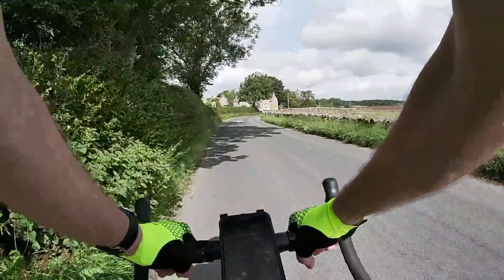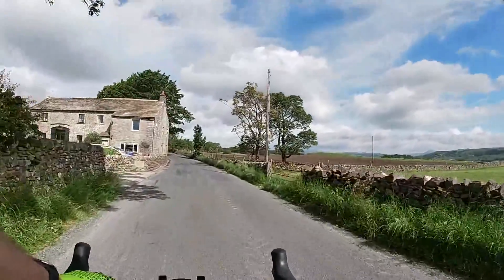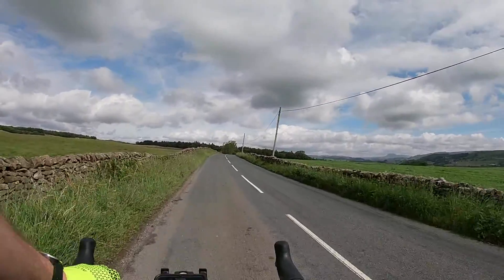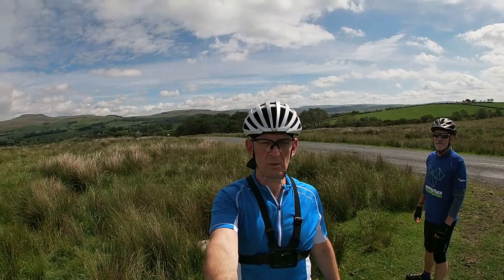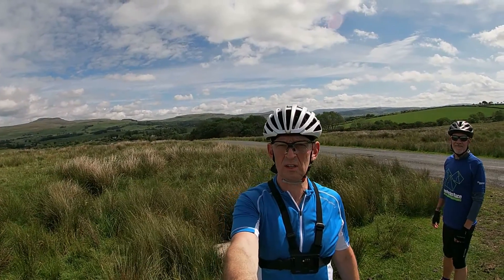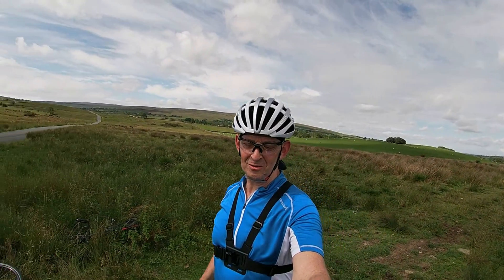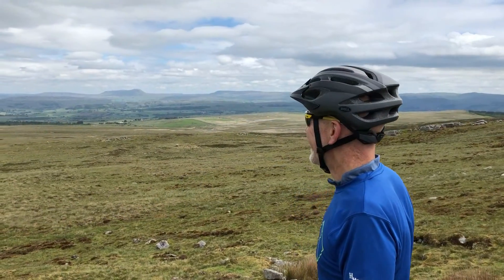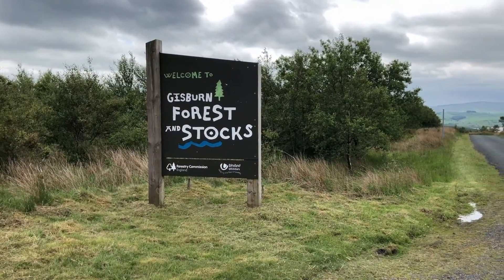Long Preston Circular Cycle Ride (Forest of Bowland and stunning views!)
In this video i cycle a circular route from Long Preston in the stunning Yorkshire Dales with a mate. Starting at Long Preston we cycle through Wigglesworth, Rathmell and Giggleswick. Stopping along the way to admire the outcrop of rocks known as Birchshow Rocks.
Coming back through the Forest of Bowland there is a hard climb up to Bowland Knotts where there are amazing views of Pen Y Ghent and Ingleborough fell.
after this climb we dropped down to Stocks Reservoir amidst Gisburn Forest which is a MTB trail centre. If you are interested in MTB then head over to our sister channel Simply Singletrack.
Unfortunately the GoPro battery ran out so there is not much of the last 5 miles back to Long Preston.

for the cycle route gpx file message me in the comments with and i will send the file to you direct